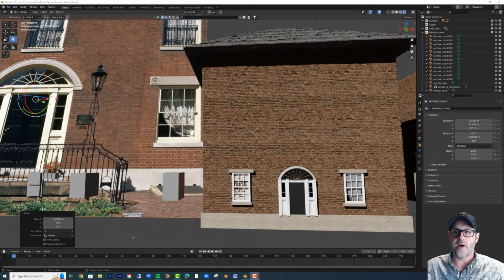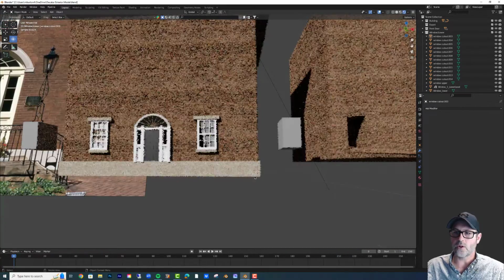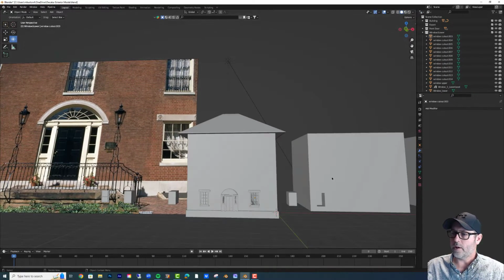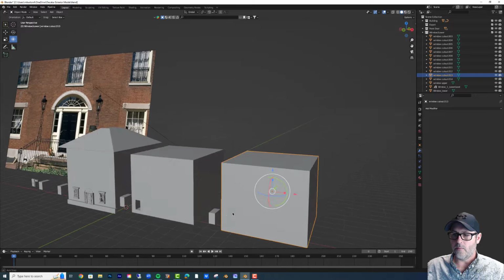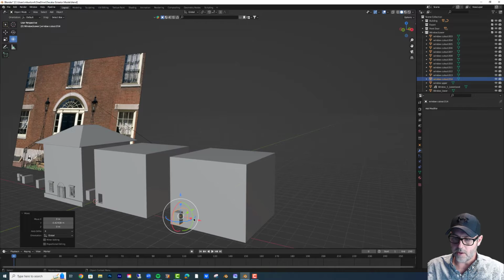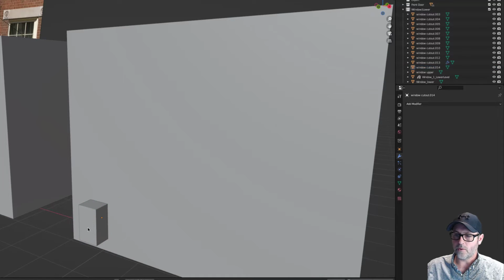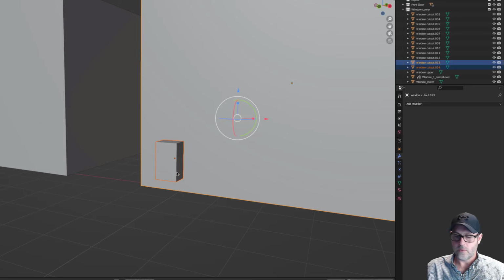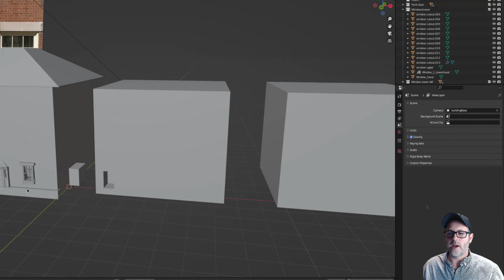The Bool Tool in Blender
A quick video to show what the Bool Tool is and how it works. Users of the Bool Tool will make boolean modifiers much faster and easier with this tool. Boolean modifiers create cut outs in blender. To make cut outs you will use the "difference" option but you can also merge meshes with the "union" option.  Works a lot like the shape builder tool in Illustrator!